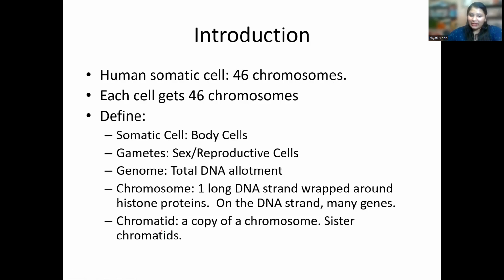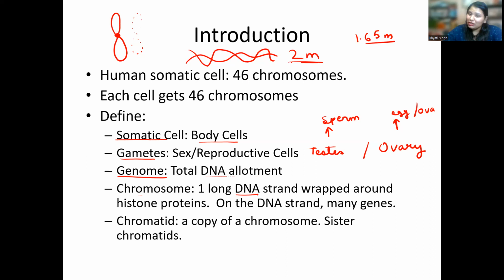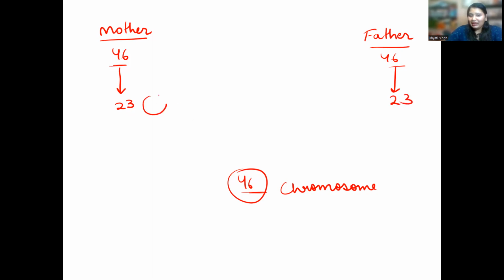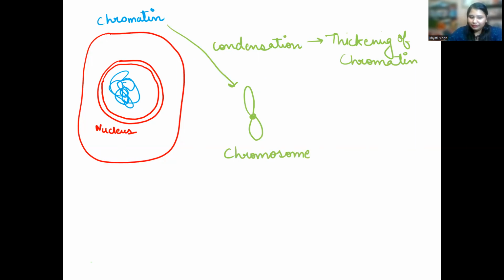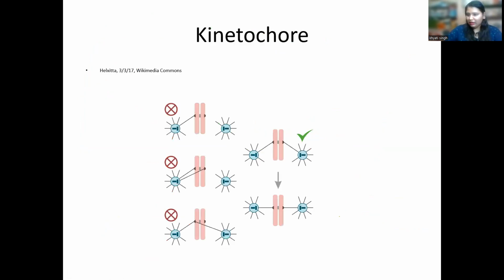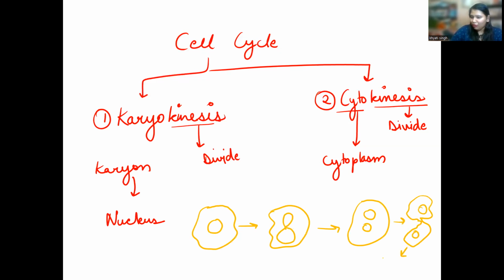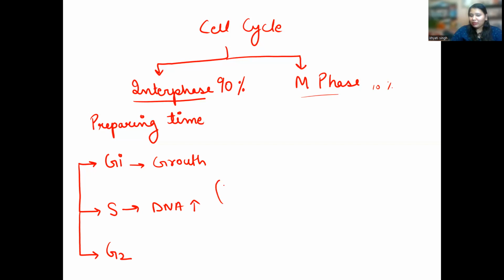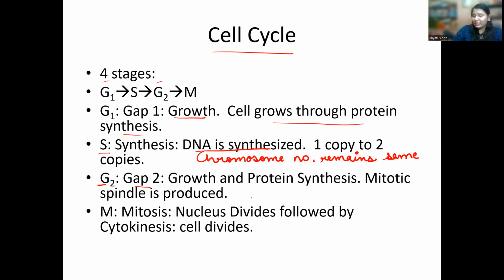cell cycle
starting of cell cycle